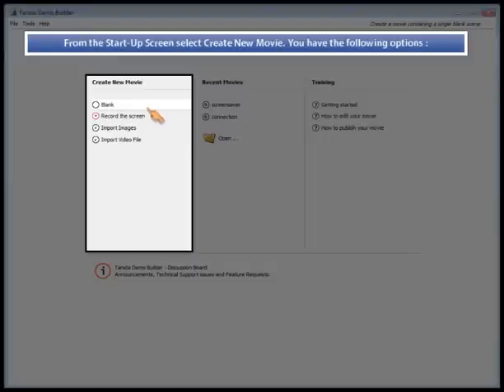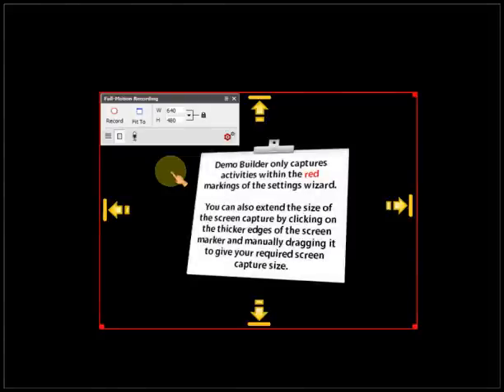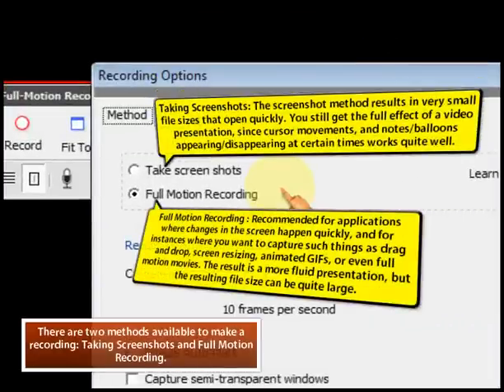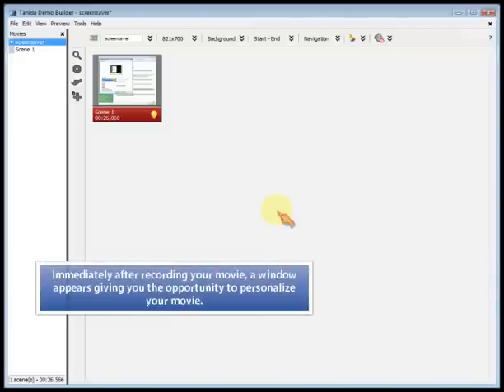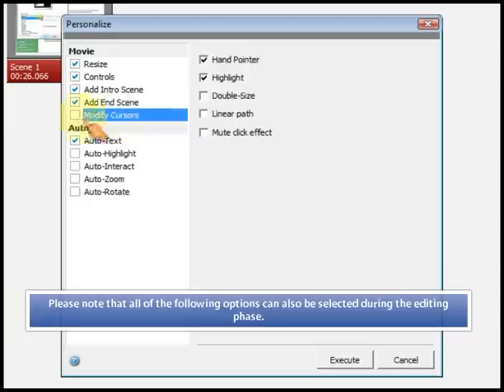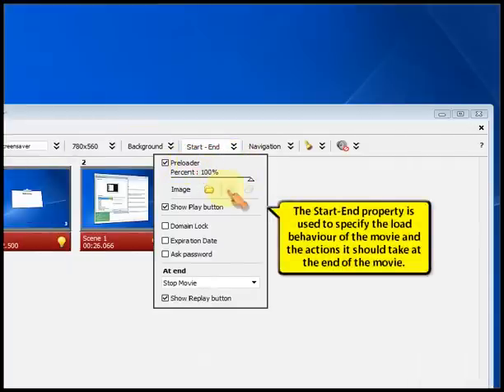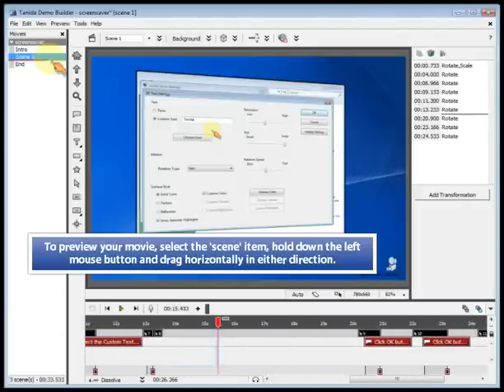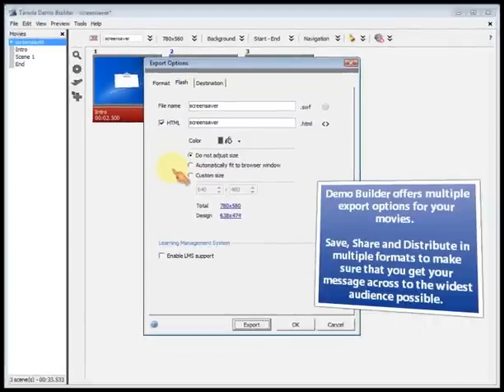Demo Builder 8 Tutorial : Getting Started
Demo Builder is a screen recorder software that creates professional and fully interactive presentations, tutorials, and software demonstrations. Clean interface. No programming skills required.